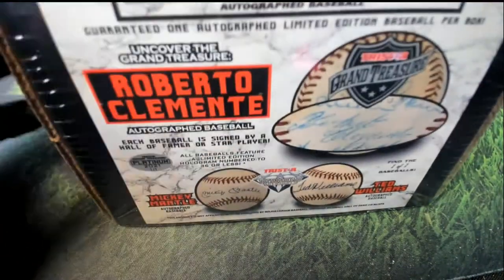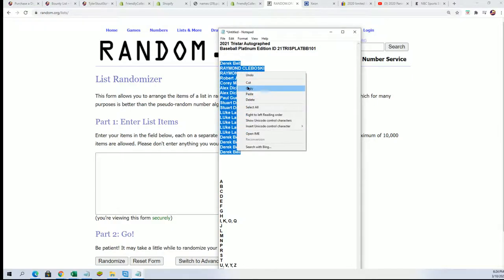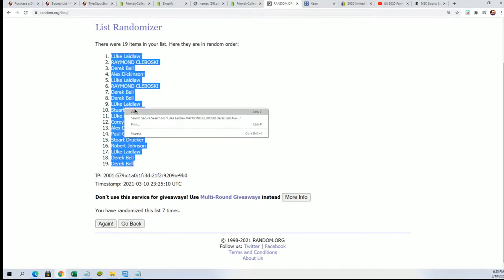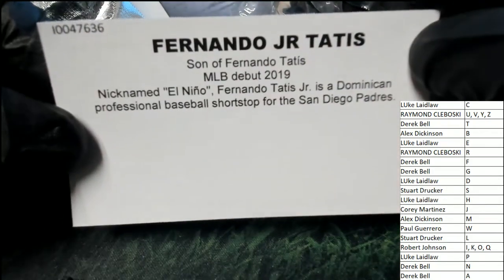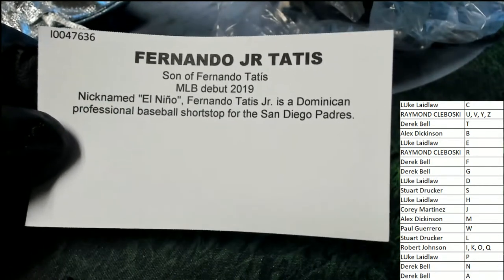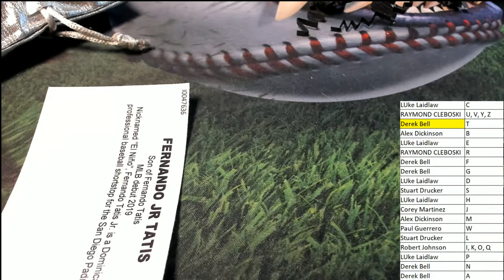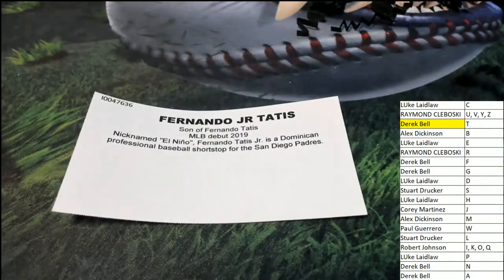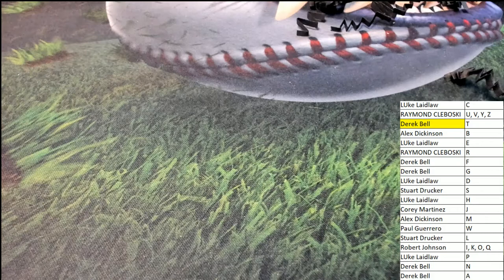2021 Tristar Autographed Baseball Platinum Edition ID 21TRISPLATBB101